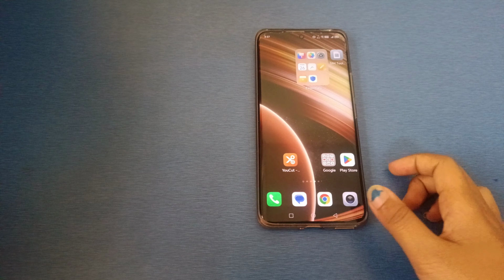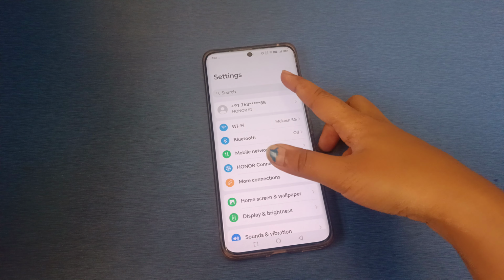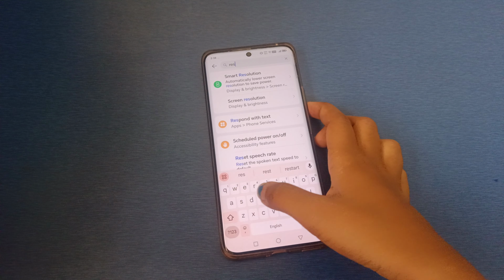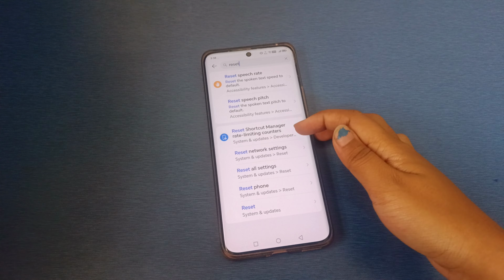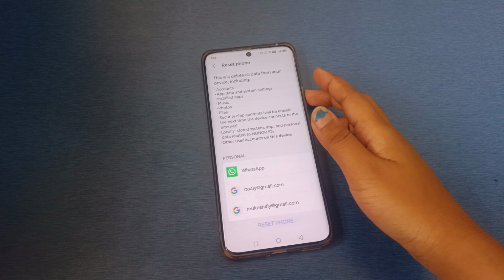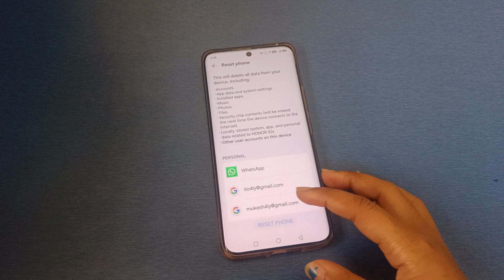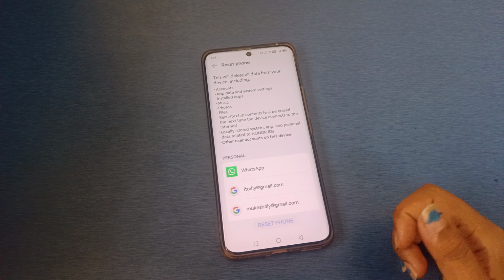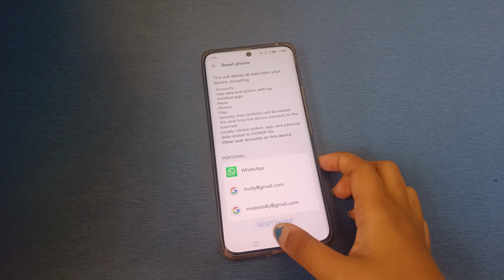how to reset honor phone, how to factory reset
Best powerful CPU under 10k

60-Inch Tripod with Bag

7 Socket 6A Extension Board